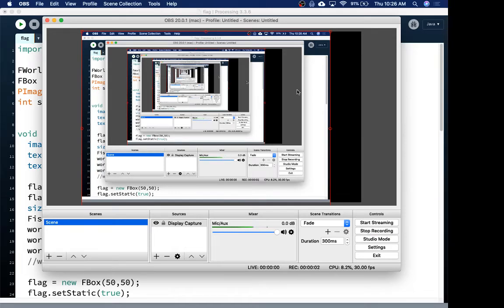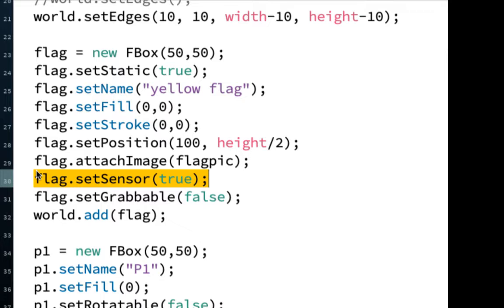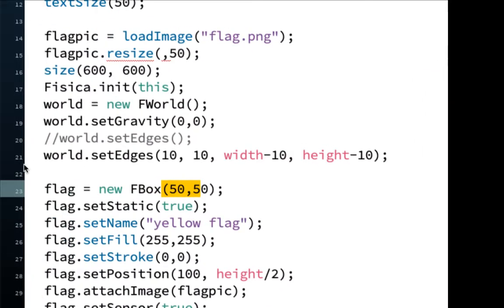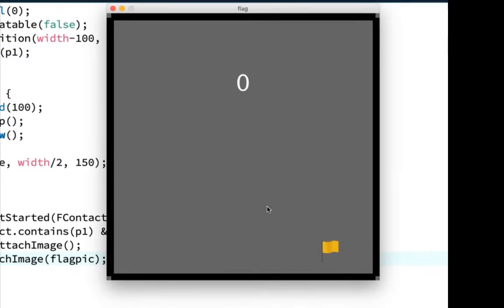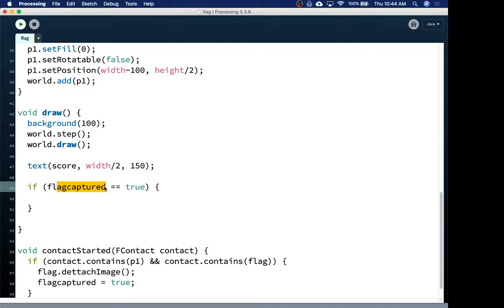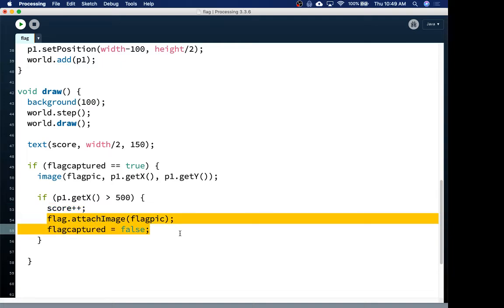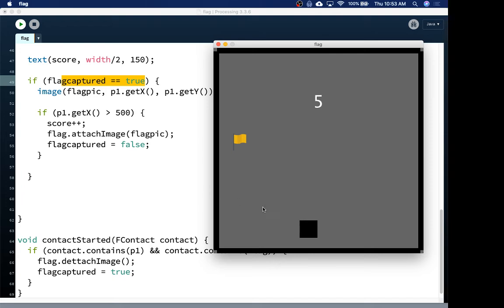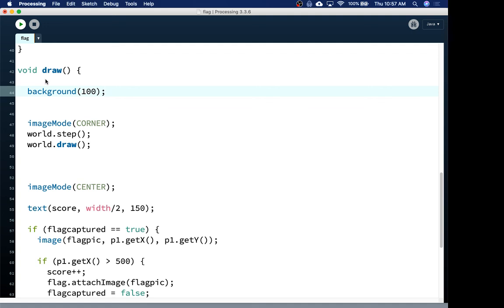Capturing the Flag in Fisica